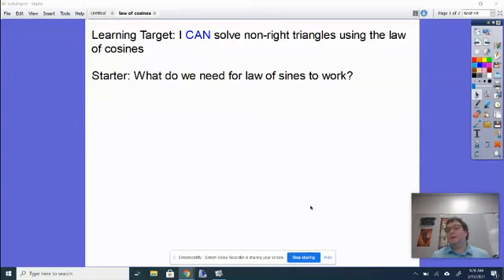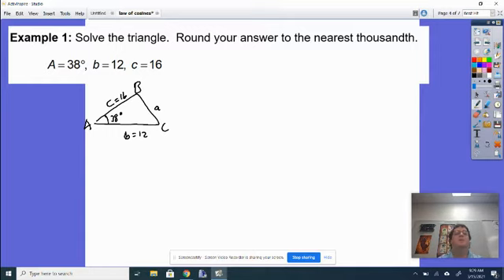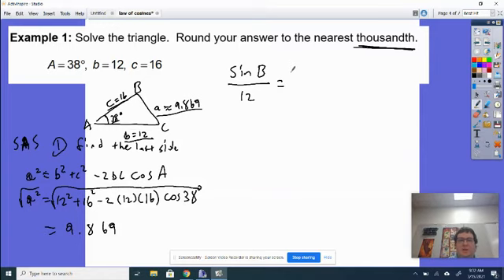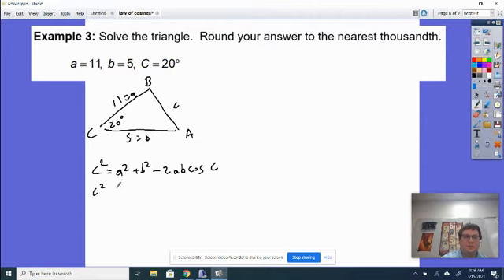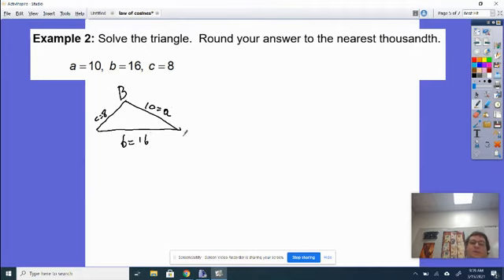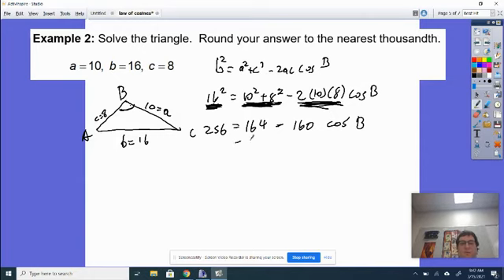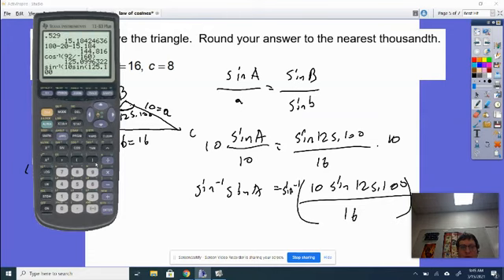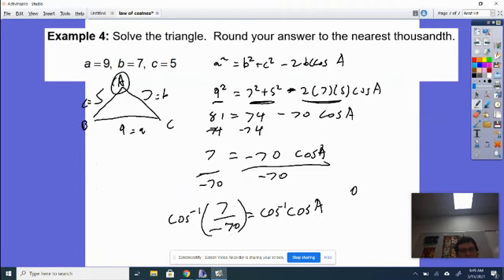Law of cosines